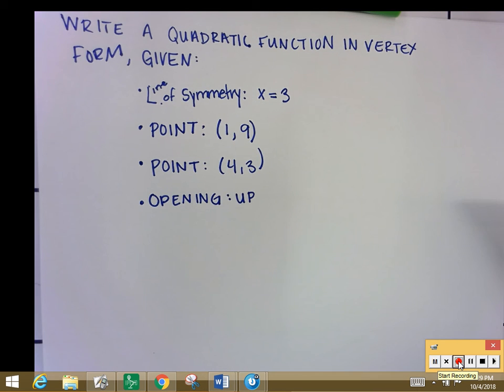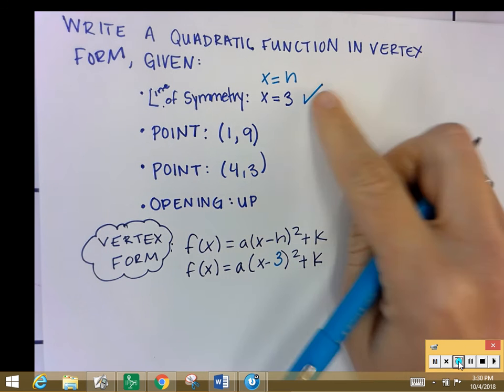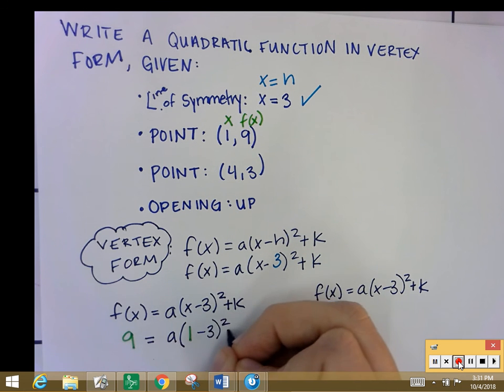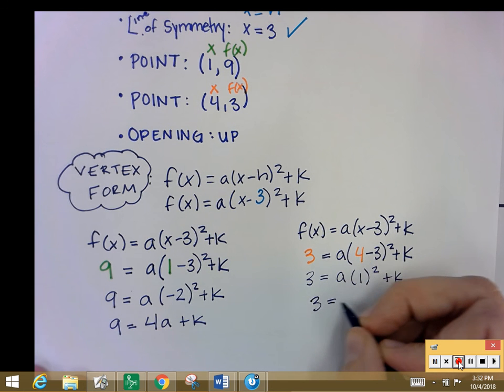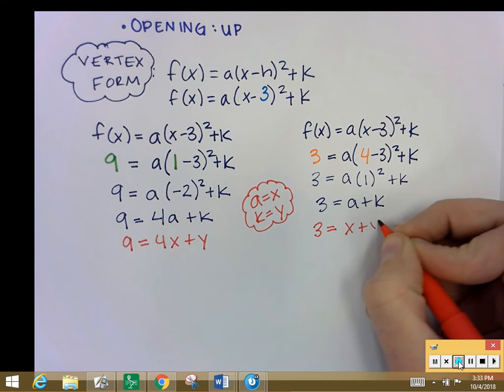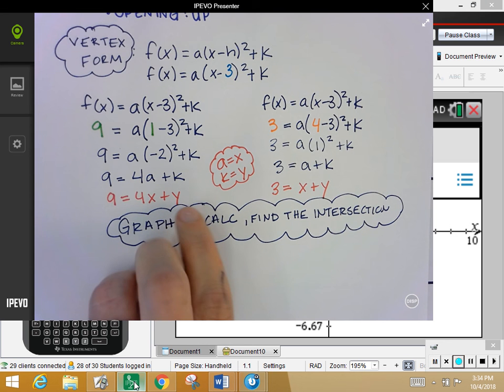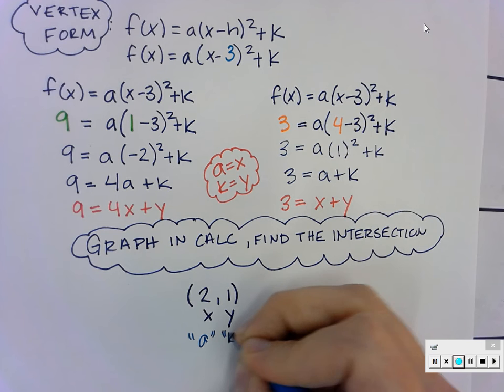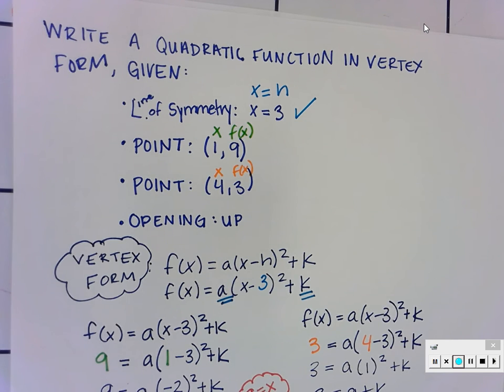Writing a Quadratic Function from 2 points, a line of symmetry and an opening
Mrs. Whittle writes a quadratic function in vertex form given 2 points, a line of symmetry and an opening